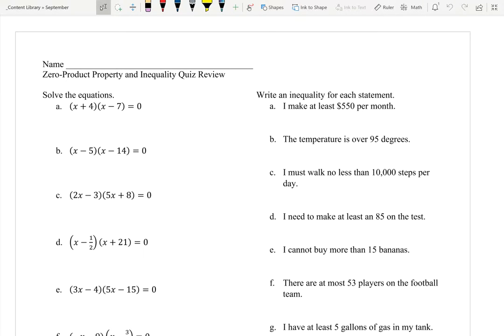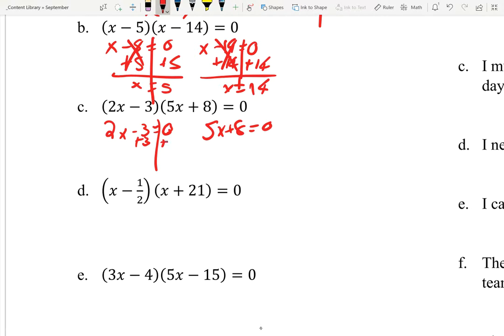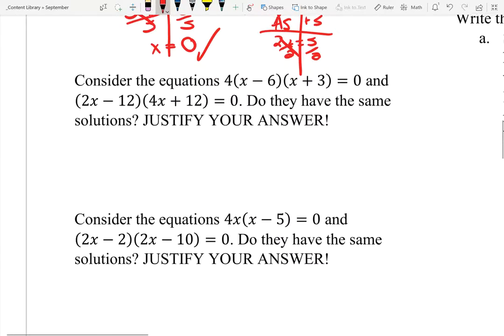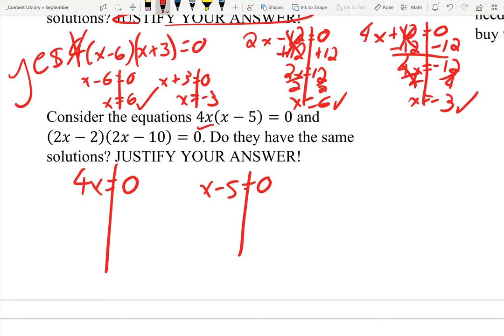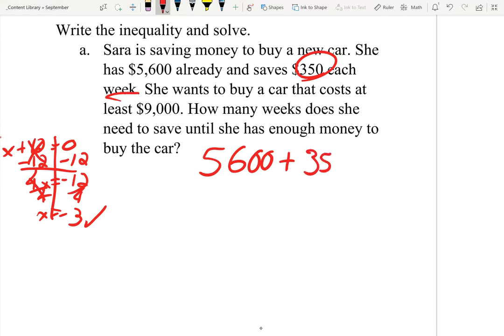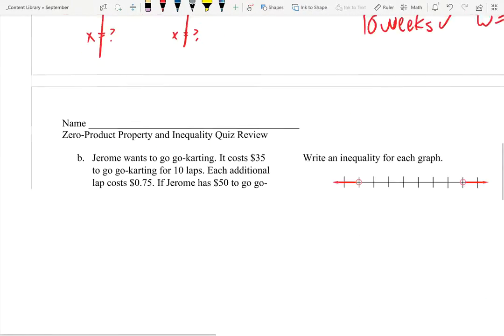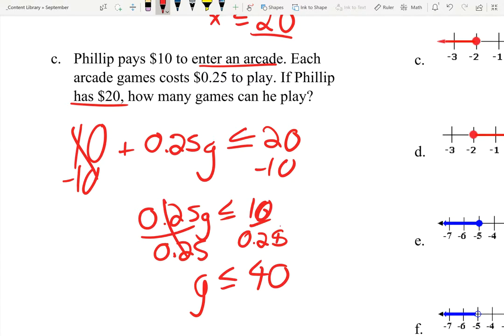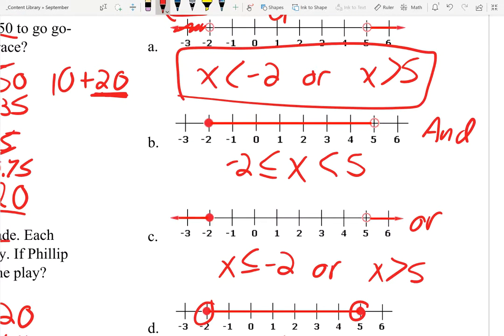Lib Arts Math Unit B Zero-Product Property and Inequalities Quiz Review